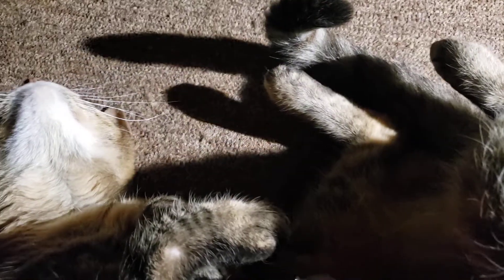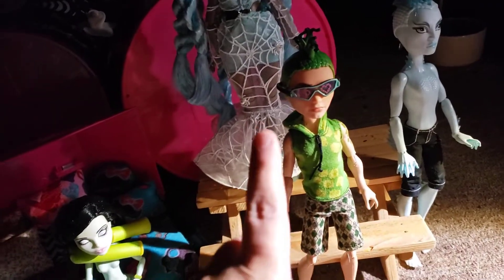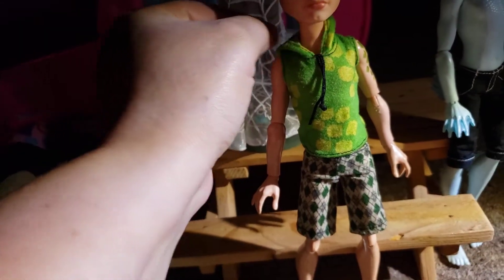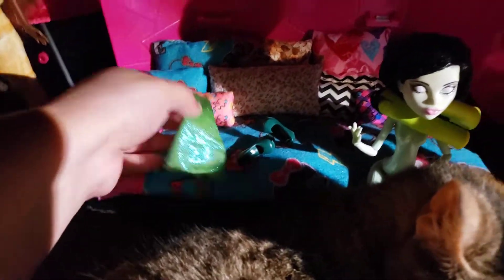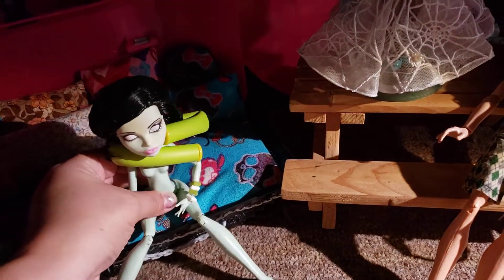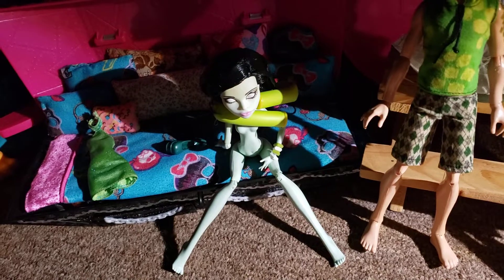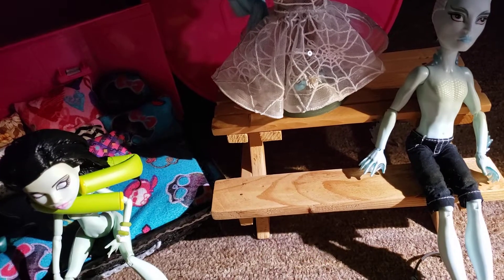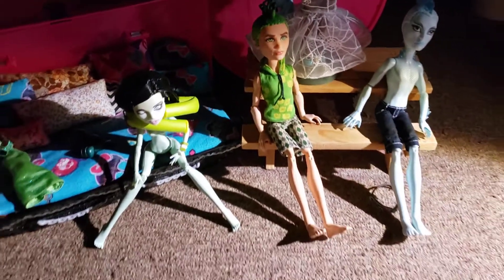Monster High chit chat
A couple of thrifted MH dolls get a clean up...